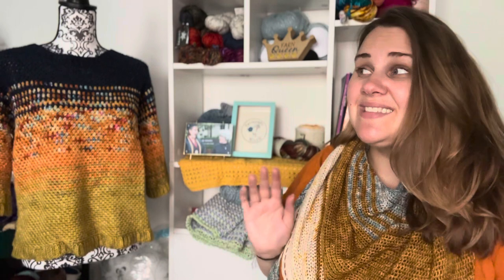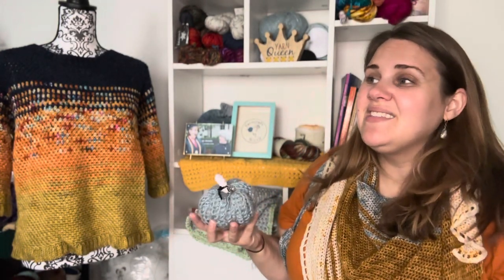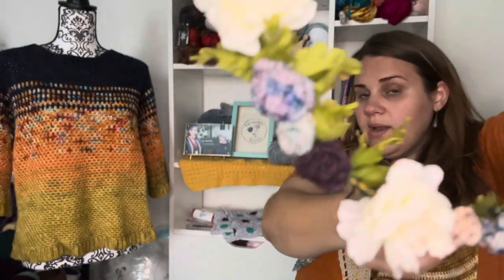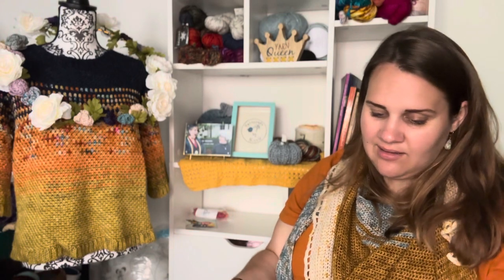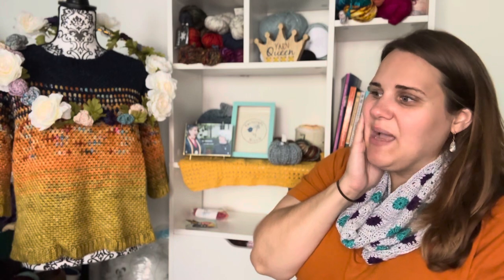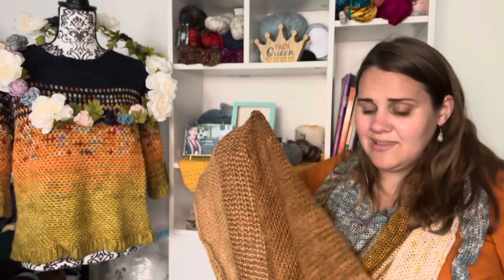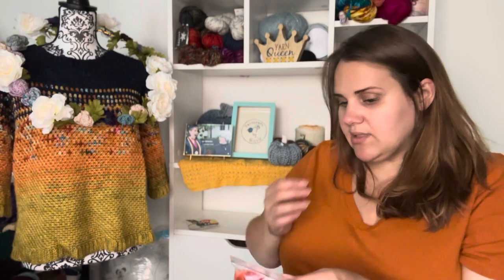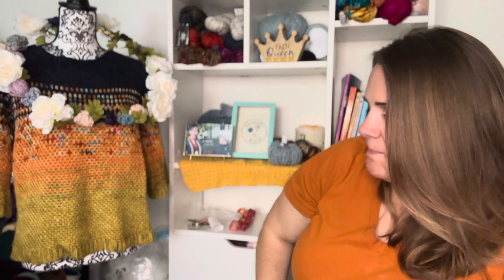Yarn Chats, podcast ep. 65: Baby Projects!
Join me for another great yarny chat!

Featured Make: Flatiron Shawl by TL Yarncrafts made in Coast to Coast Yarns

Finished Objects: Tricolor Linen Stitch baby blanket (no pattern) made in Heartland yarns, Cinderella pumpkin (no pattern), wreath made from scrap yarns, Granny Square Cowl (in testing) made in Sunshine Queen Fiber Arts

WIPs: Ringing Rocks Shawl (in testing) made in Montana Crochet yarn

Yarn Love: Amanda Knits mini club